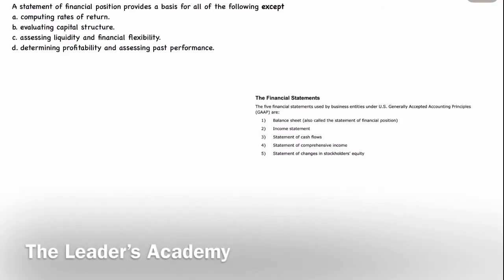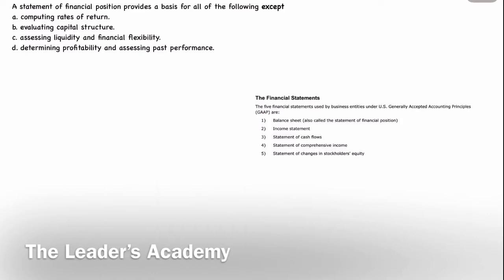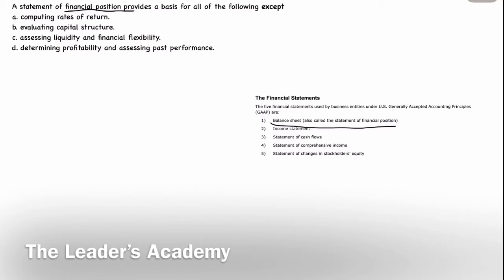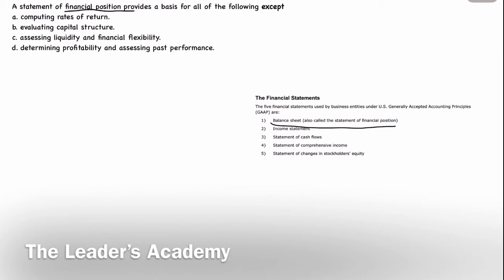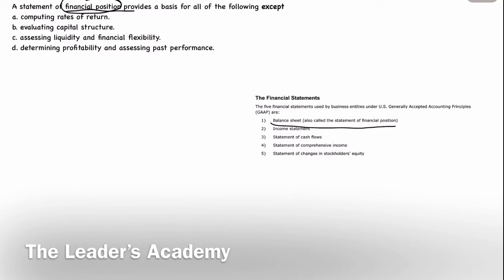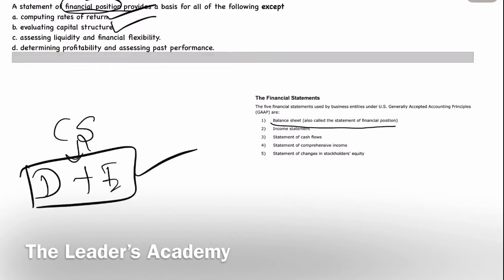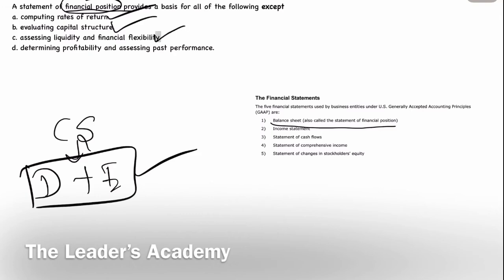CMA USA Part-1 | Section A | Statement of Financial Position | The Leaders Academy | MCQ Solution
In this video we are solving the question related to statement of financial position and it's accounting effect in the financial statements.
I take you through a step by step guide on how to solve it
How to solve multiple choice questions in CMA Exam.
How to use your time effectively and efficiently.
For more questions to solve on a daily basis and be a pro at CMA USA
Join our Leaders MCQ telegram channel